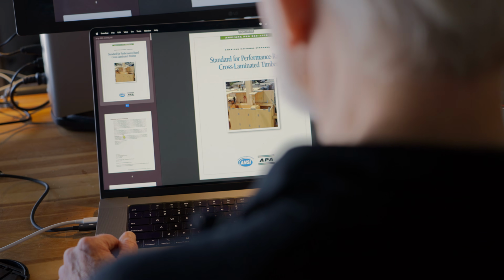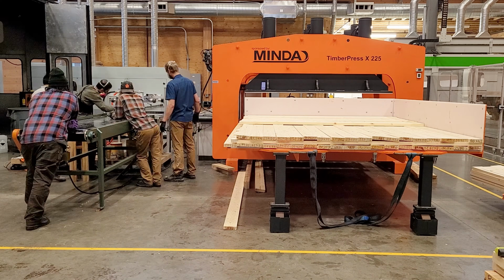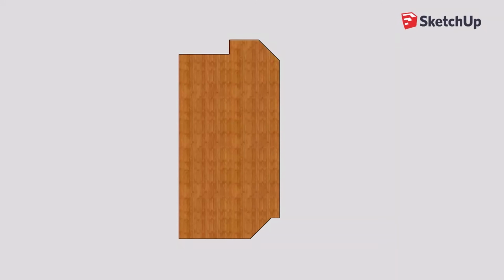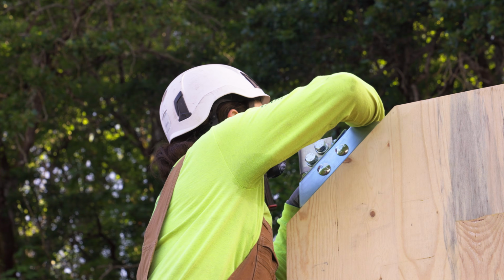From Fuel to Frame: Advancing a Forest Restoration Supply Chain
Researchers at Oregon State University explain how modular mass timber buildings could hold the key to scaling up forest restoration and providing much needed emergency housing.